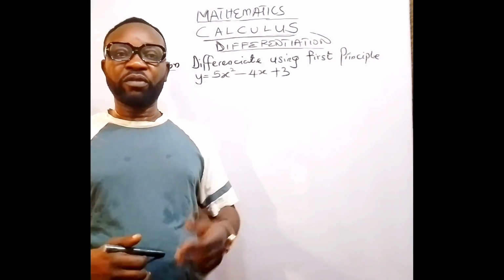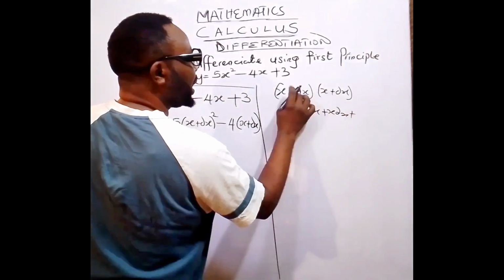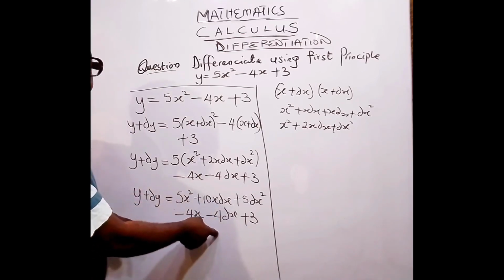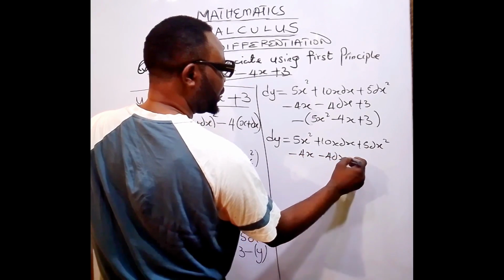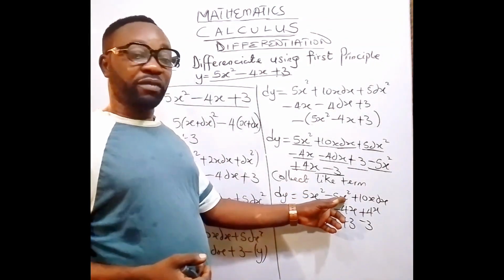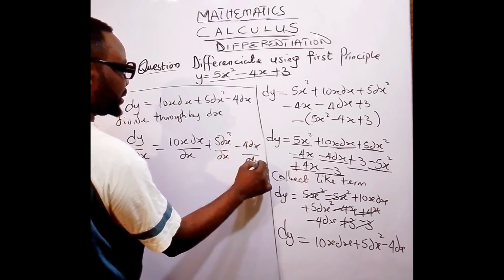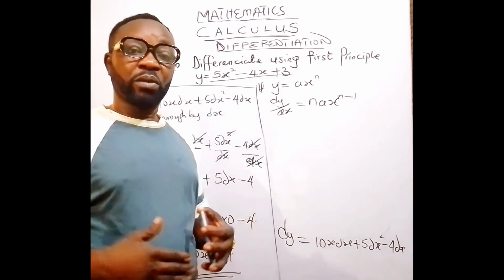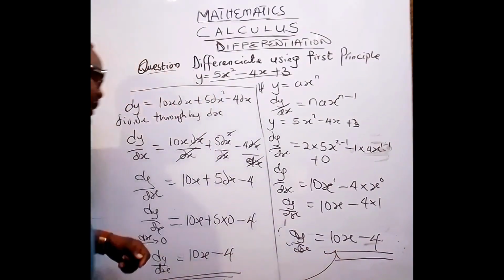SUBJECT:- MATHEMATICS, TOPIC :- DIFFERENTIATE USING FIRST PRINCIPLE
Differenciate using first principle. y = 5x^2 – 4x + 3